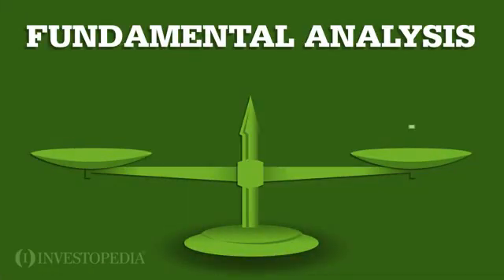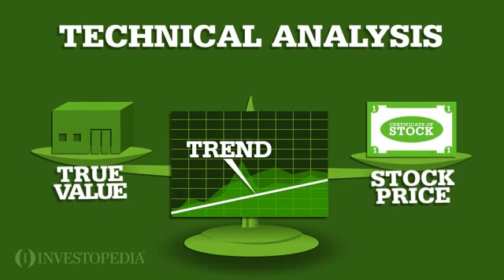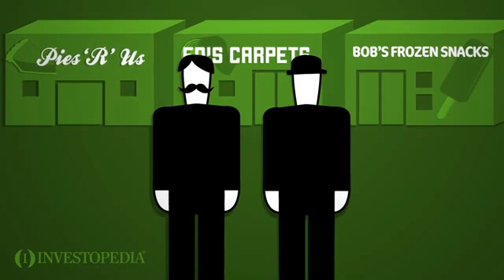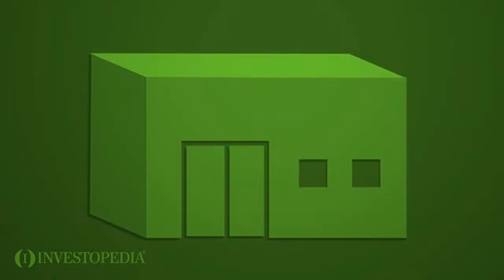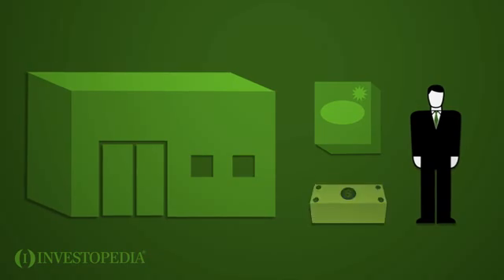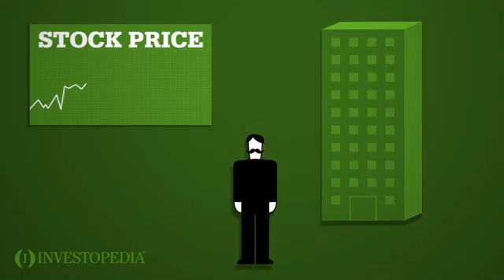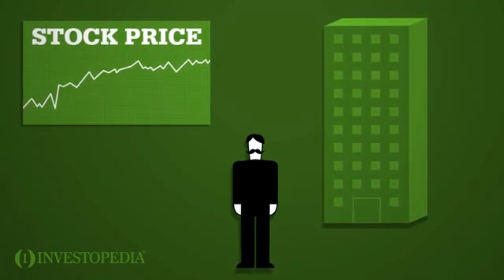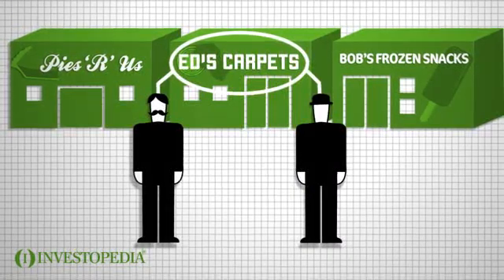Investopedia Video: Fundamental vs Technical Analysis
The methods used to analyze securities and make investment decisions fall into two very broad categories: fundamental and technical analysis. Learn the core differences in these strategies and how to use each analysis effectively.